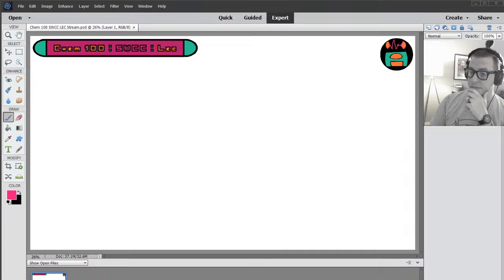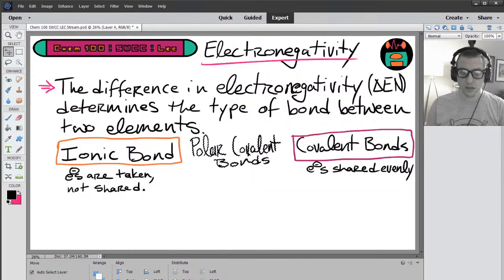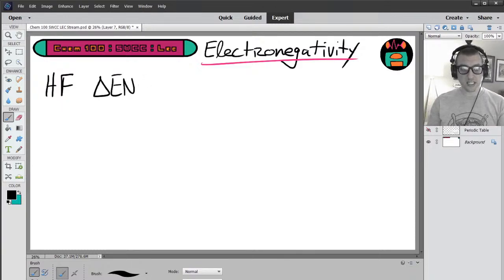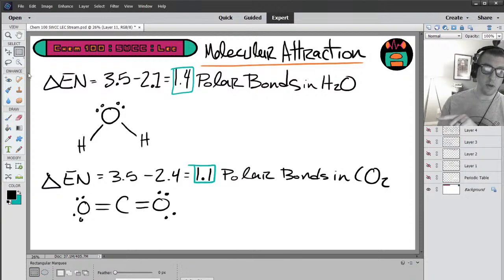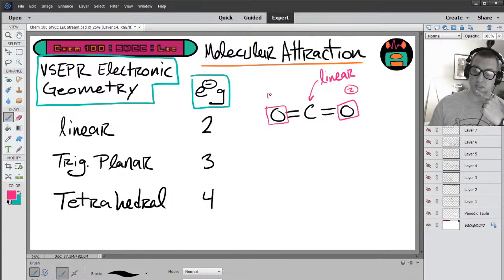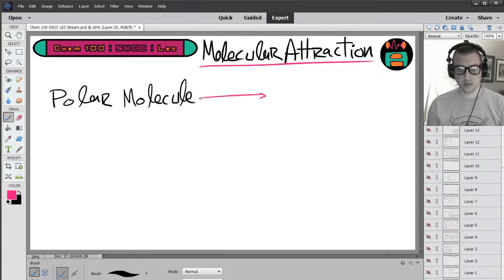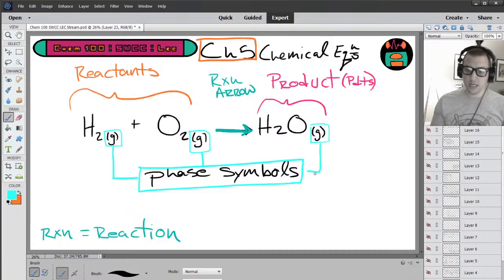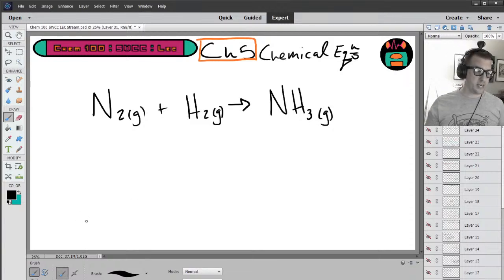Chem 100 Lec 11 - Ch 4/Ch 5 - 3/1/21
•Intro (0:00)
•Lewis vs VSEPR (2:03)
•Electronegativity (4:22)
•Ionic/Polar/Covalent Bonds (9:35)
•Ionic/Polar/Covalent Bonds: Practice Problem (15:34)
•Intro to Molecular Polarity: HF (24:02)
•Molecular Polarity: H2O & CO2 (32:42)
•Molecular Polarity: Recap (48:32)
•Polar or Non-Polar: SO3 (50:41)
•Polar or Non-Polar: CH2O (53:34)
•Molecular Attraction (56:56)
•Hydrogen Bonding (59:04)
•Chemical Equations (1:05:08)
•Balancing Chemical Equations: Example 1 (1:09:42)
•Balancing Chemical Equations: Example 2 (1:16:21)
•Balancing Chemical Equations: Practice Example  (1:19:06)